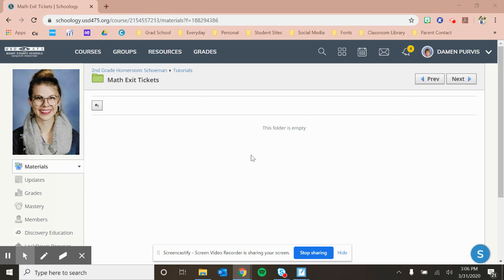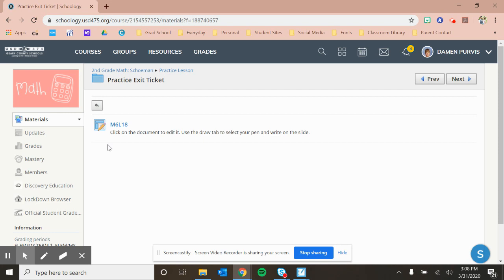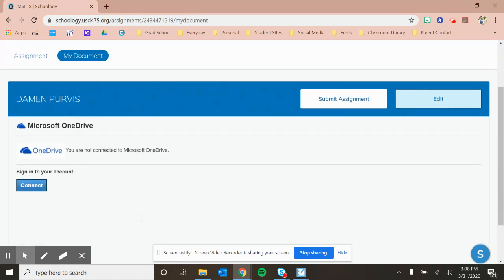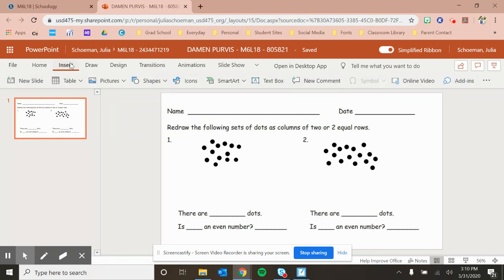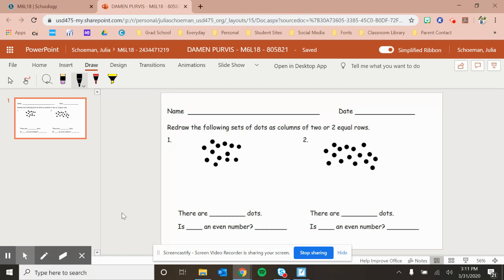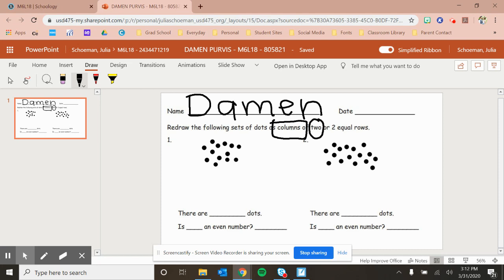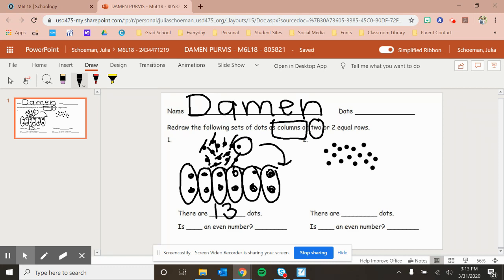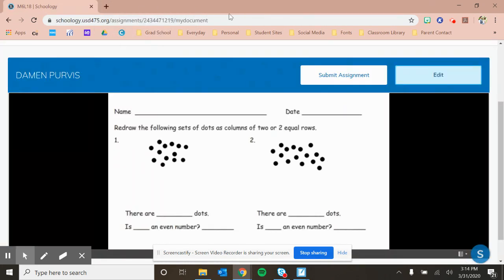How To Fill Out an Exit Ticket